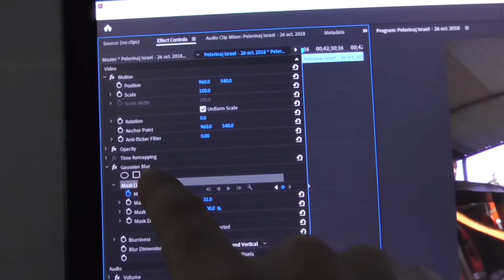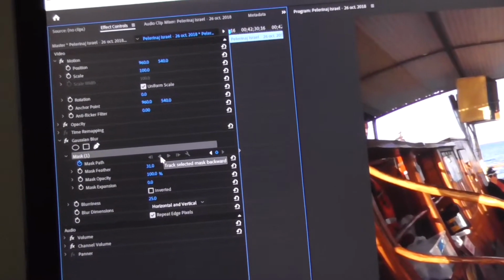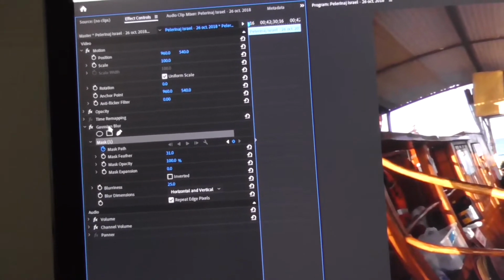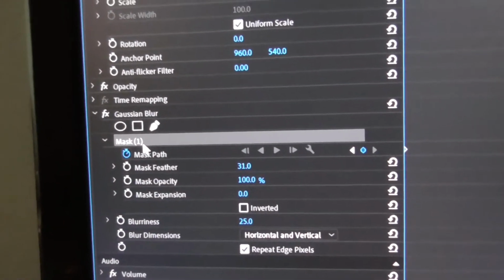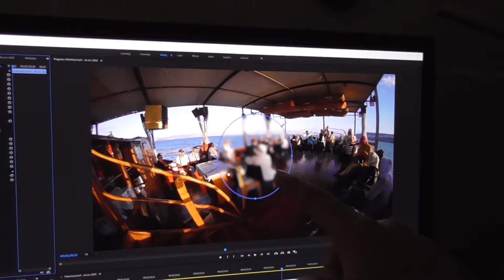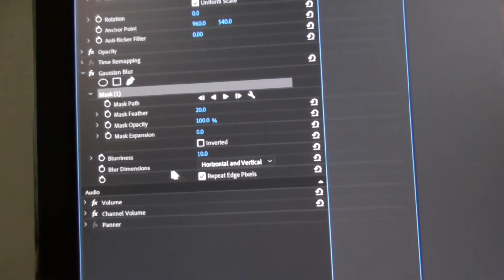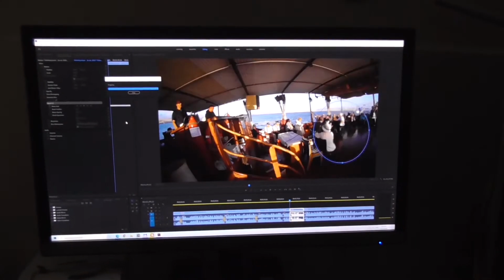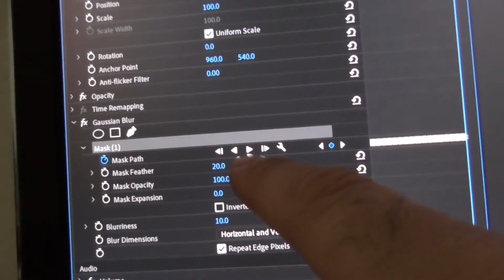Track selected mask forward/backward Greyed out (Premiere Pro, delete mask)